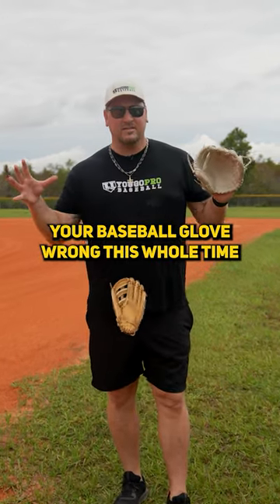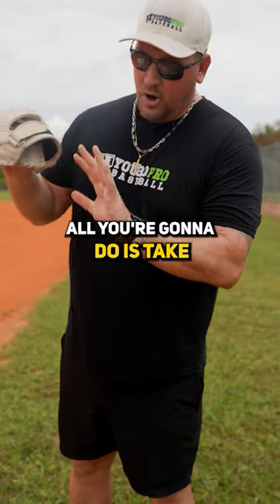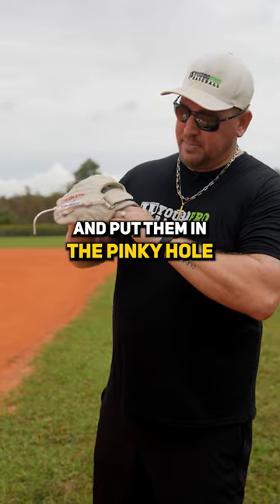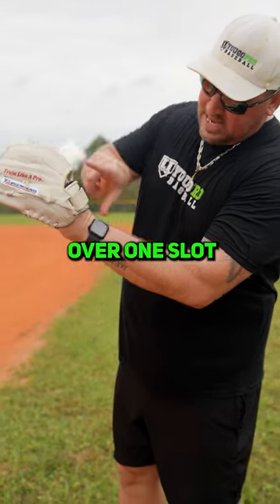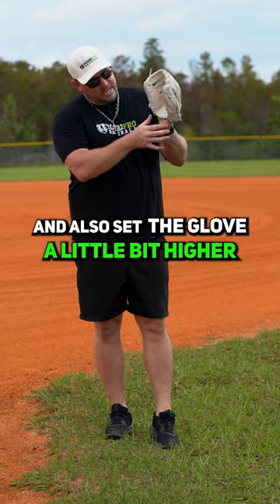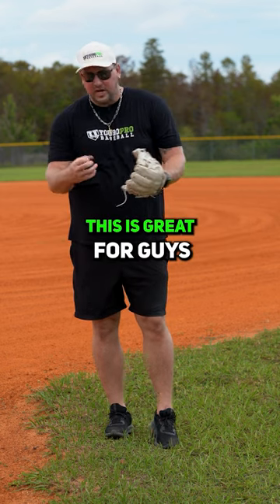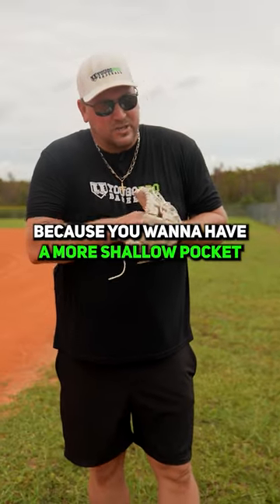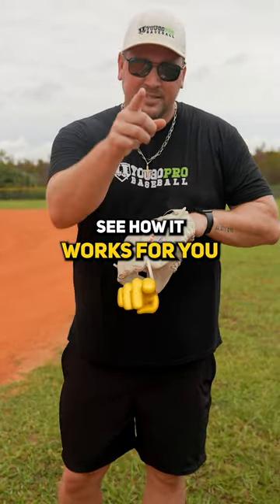Stop Wearing your glove wrong!!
Have you been wearing your baseball glove wrong the whole time? Try this 2 in the pinky! All you have to do is take your pinky and your ring finger and put them in the pinky hole. Then slide all the other fingers over one slot so that the finger-pointing hole is empty. Wearing your glove like this allows the glove to have a bigger pocket and sit higher on your hand. This is great for outfielders, pitchers, and first basemen. This is how you should wear your baseball glove!